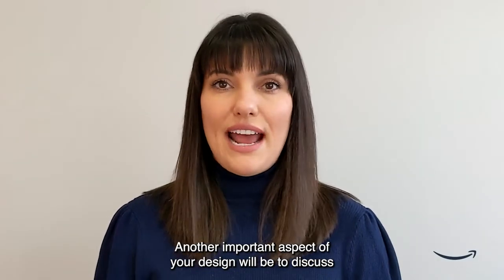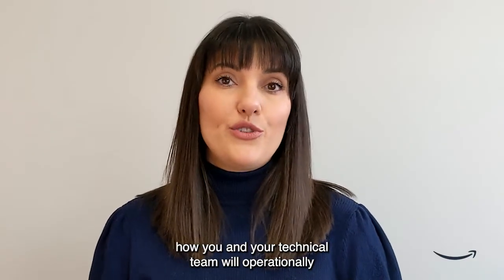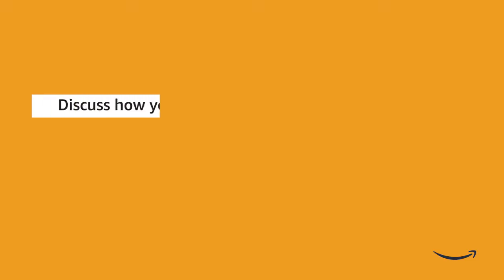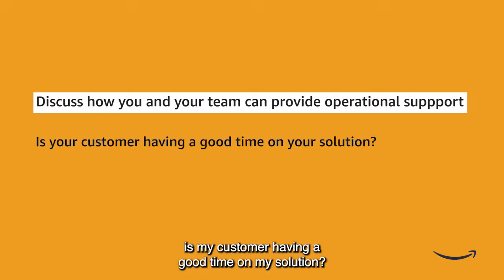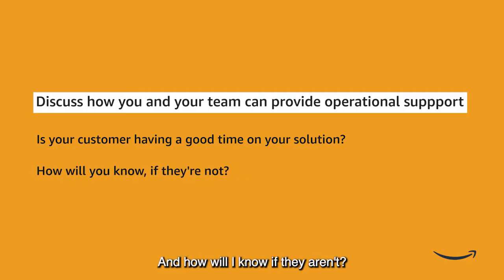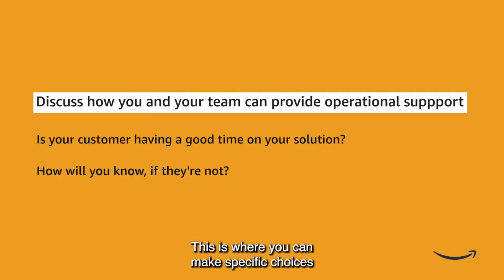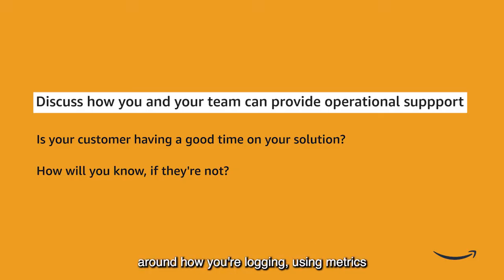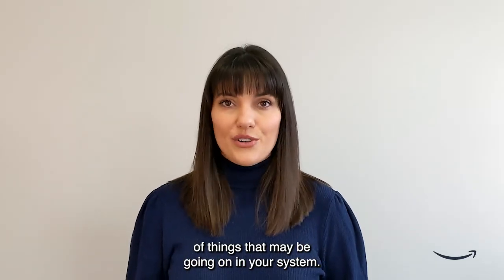SDM/TPM Interview – Systems Design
Tips for interviewing for the systems design interview SDM (Software Development Manager) & TPM (Technical Program Manager) at Amazon.